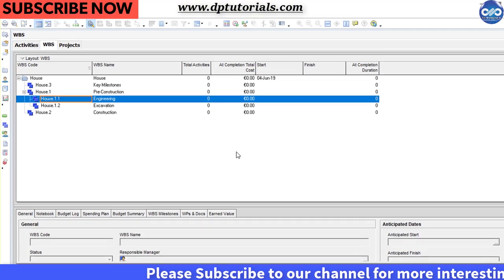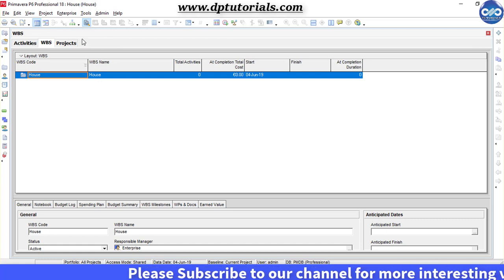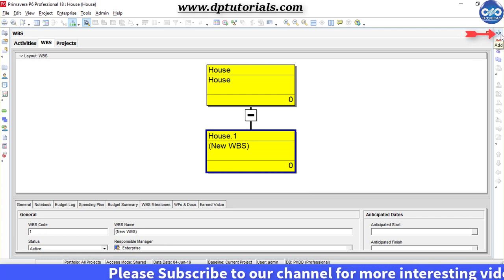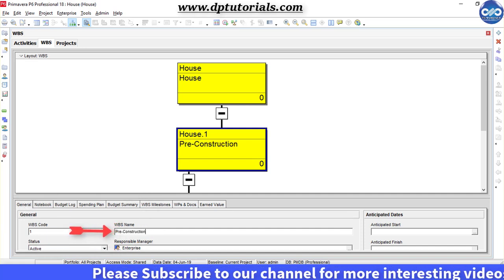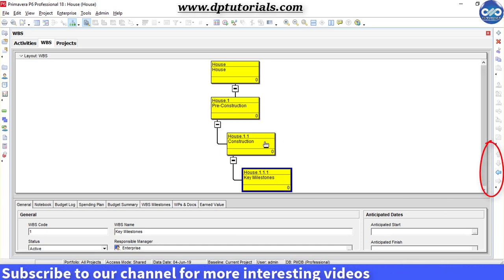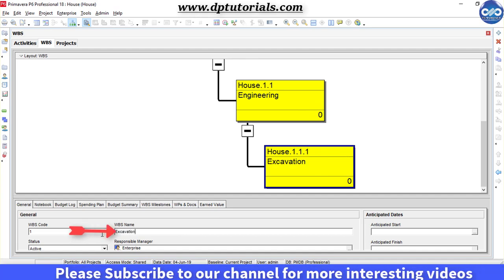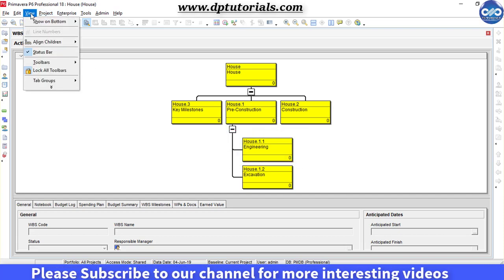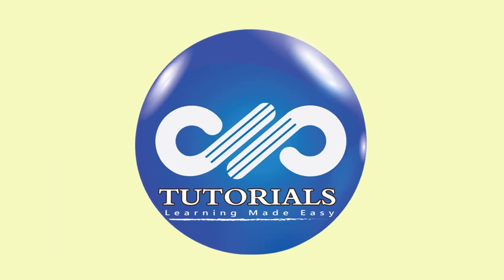How To Create A WBS In Chart View In PRIMAVERA P6 || Primavera P6 Tricks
In this tutorial, let us learn about How to create a WBS in Chart View In Primavera P6.

Rather than a tabular WBS view, chart view provides more compelling hierarchical diagram of the schedule.

Let us prepare a schedule of construction of a house in this example.

So first thing is that we need to start with the creation of WBS. So, go to WBS section.

By default, we will be having the standard table view of the top level WBS like this for our project.

In the top layout tool section, we should click and choose chart view. The chart view of the schedule will be displayed like this.

Right click on the top level WBS, and choose + Add from the popup menu.

Clicking on this + button on the right side toolbar to insert three WBS elements like this.

You can notice that every time we are inserting a new WBS, it is being a child of the currently selected WBS.

Now, select the first WBS and go to general tab in the details at bottom and in the name field enter as Pre-construction and the next level WBS as Construction and the next WBS as Key Milestones.

To fit these WBS into screen, right click, go to Zoom and select Zoom to Best fit

We can adjust the levels by using the arrows in the right side or simply using the drag and drop trick like this.

To organize the WBS elements in the proper sequence, we need to play with this drag and drop trick.

Once our level 1 WBS is done. we need to right click on Pre-construction WBS and select Add and name it as Engineering, again add and name it as Excavation.
right click, go to Zoom and select Zoom to Best fit

Now left click on this Excavation and Drag n drop on the Pre-construction WBS, you will notice that Excavation has come before the Engineering, to adjust this sequence, drag and drop the Engineering into Pre-construction to bring the Engineering into 1st position.

you can play with the design part, by going to the view tab, go to align children and select either of these three options to adjust the chart view display like this.

This would be the simple example of WBS in chart view.